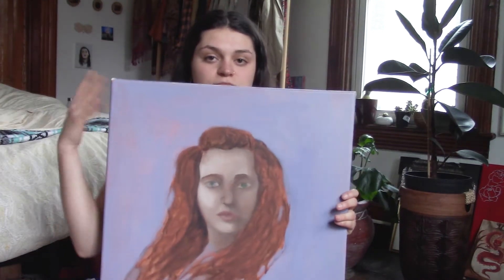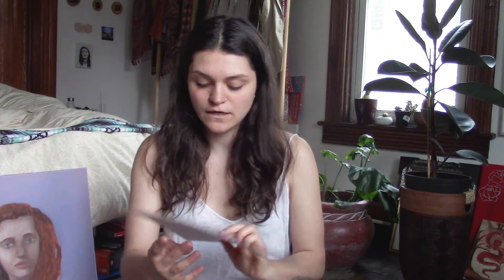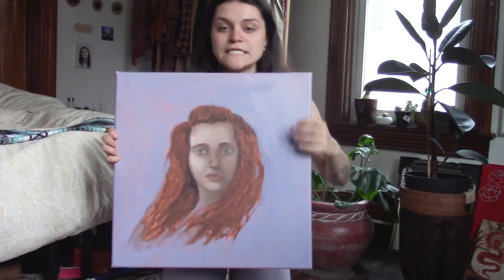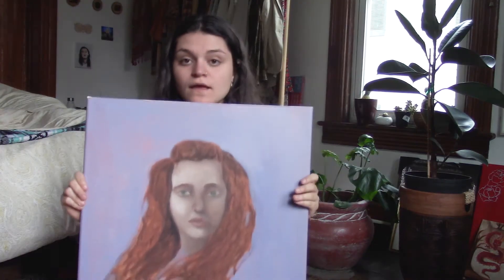OIL PAINTING TIME LAPSE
Hey guys I hope you enjoy this time lapse video and are all staying healthy!

Music
Dreams are Pretty- Seoul June
Wonder- VYEN
Any Thing You Can Dream- The Whole Other